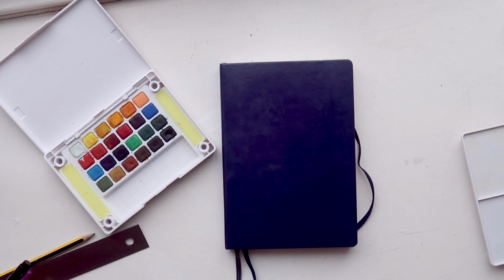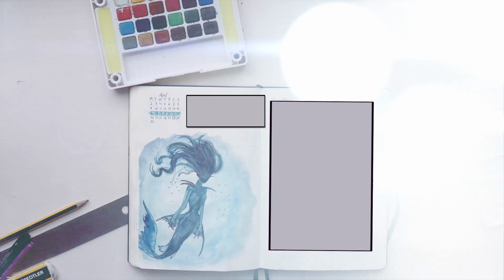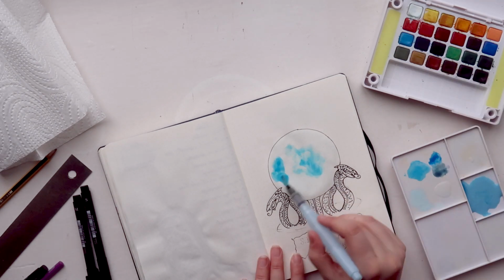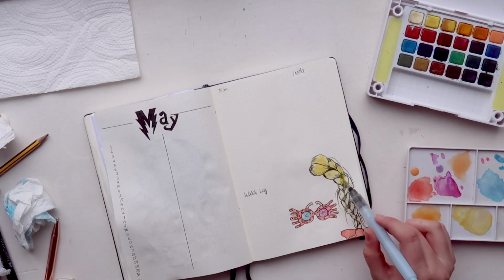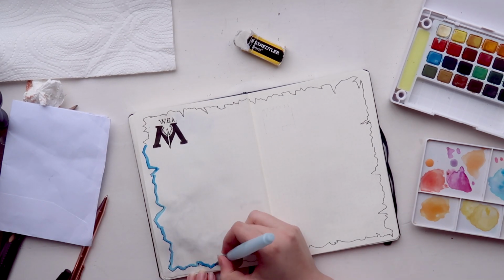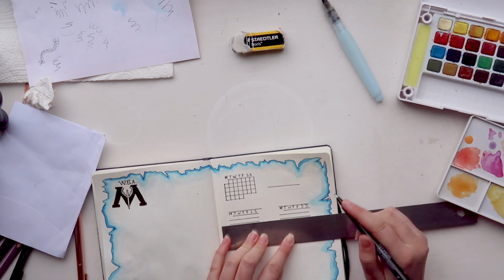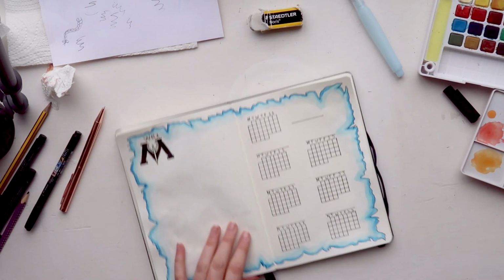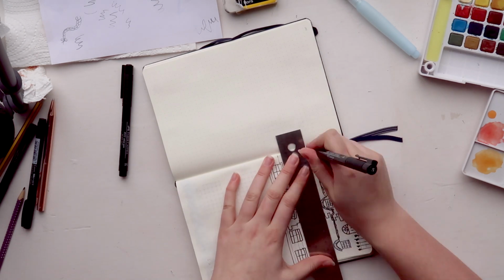BULLET JOURNAL SET UP [HARRY POTTER #5] MAY 2018 | Book Roast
OPEN ME

Grey pens:

White gel pens:

My candle shop

Suite 222
12 South Bridge
EDINBURGH
EH1 1DD
Scotland

I appreciate every single one of you so much that it hurts. Can you feel all the love? I know I can. Thank You for being amazing!